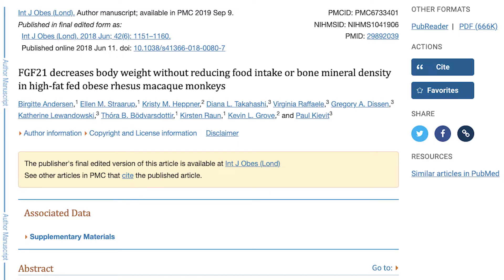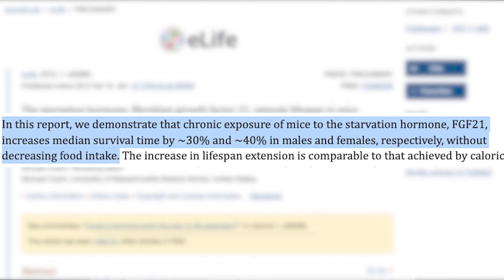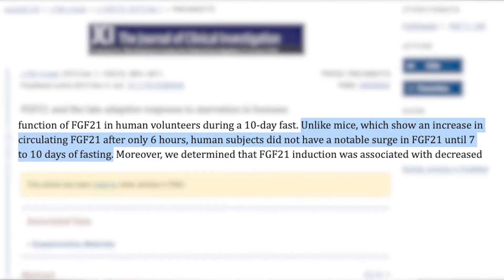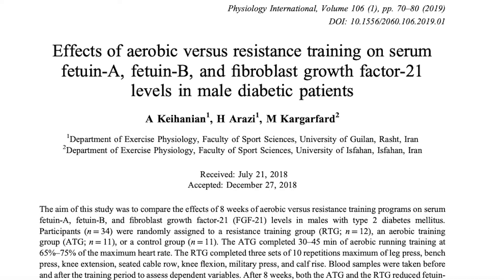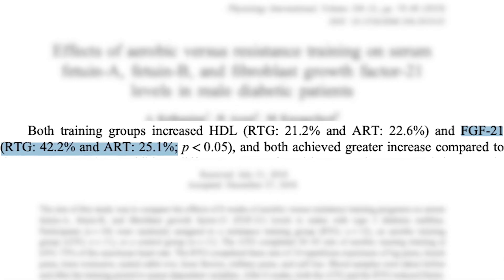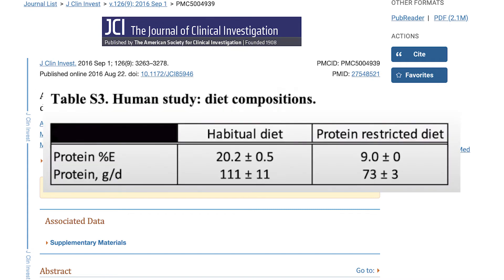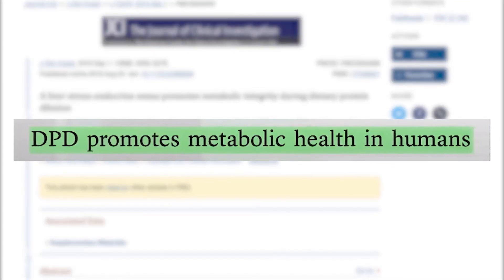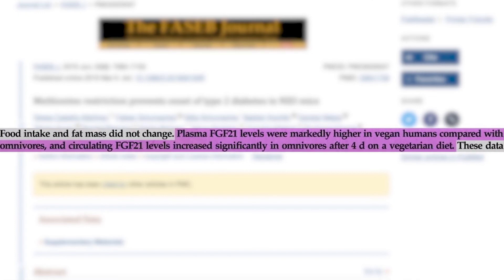DO THIS to keep growing younger - The science behind longevity explained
Hi again!

Here's the brand new episode of "Aging better with NovaaLab" in collaboration with Dr Leo!

In this episode Dr Leo explains the science behind this youth molecule, and what YOU can do at home to activate it in your body.

As always, we want to share free informative content with our community in order to help everyone age better, with less pain and more energy.

To learn more about our amazing products that will help you relieve pain and be more active, simply go to our

You want to learn more on how red light therapy can help you relieve pain faster?